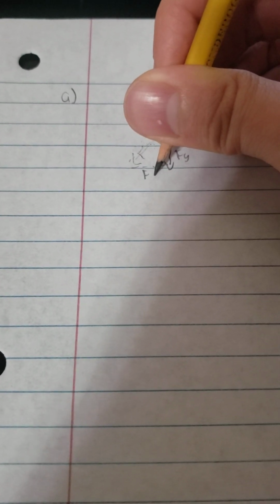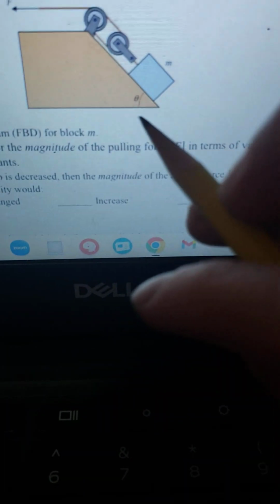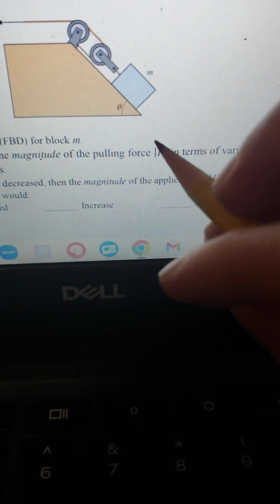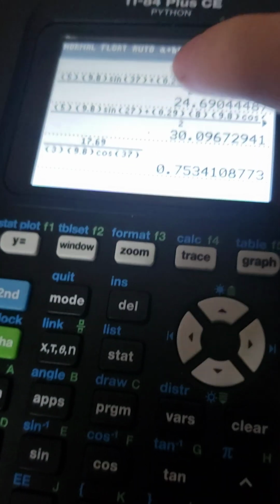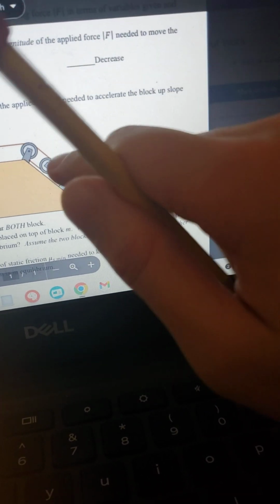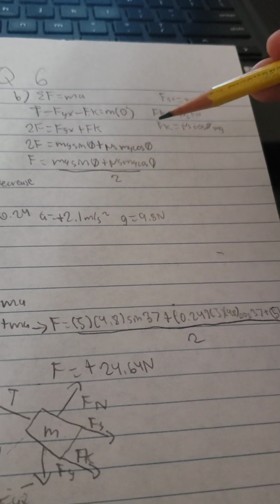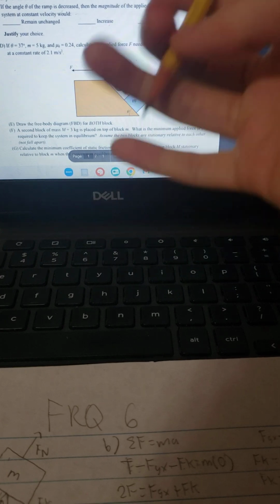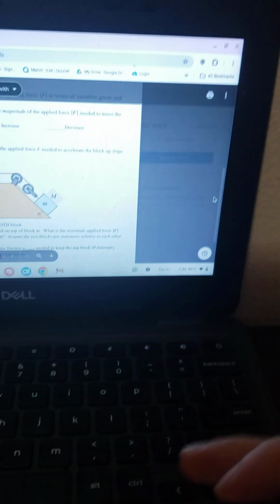AP Physics C Mechanics FRQ #6 Final